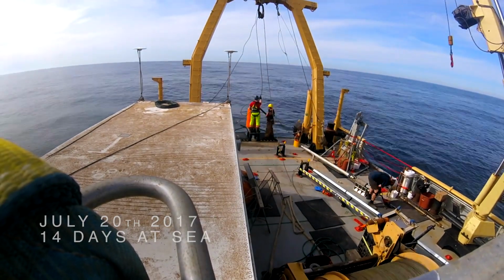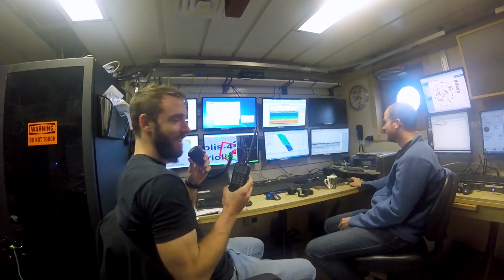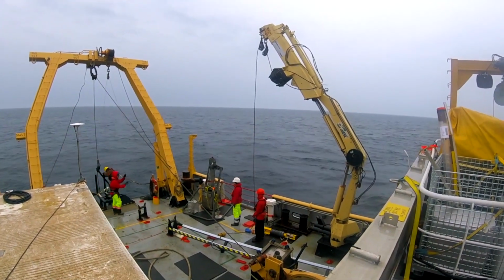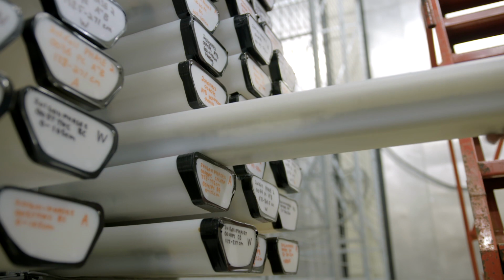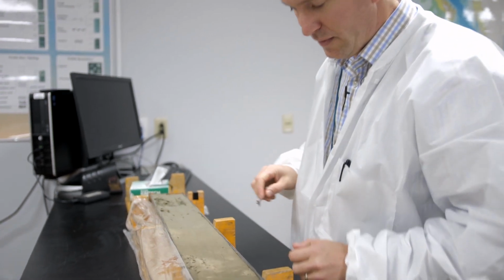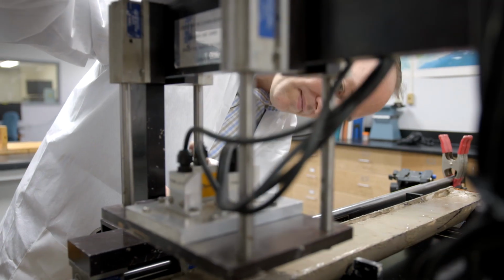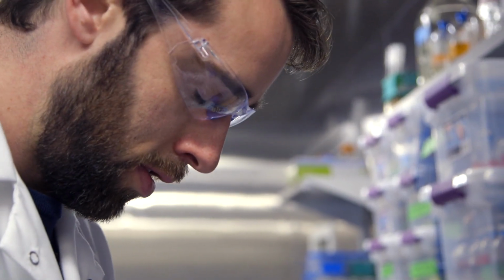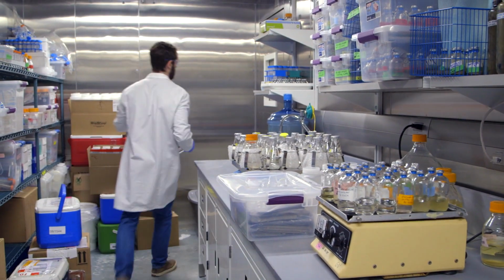De-Risking Offshore Oil and Gas Exploration